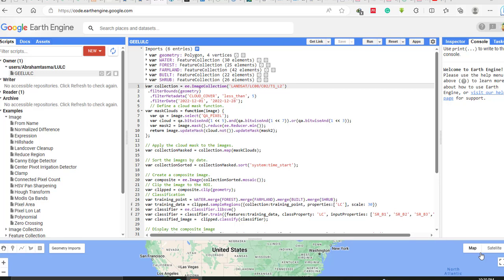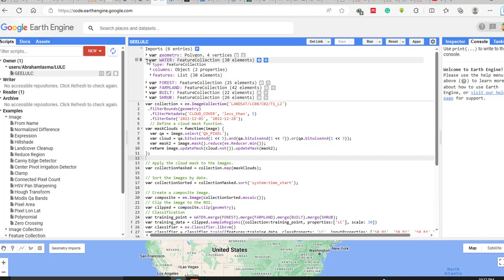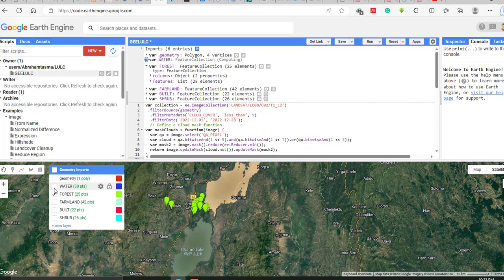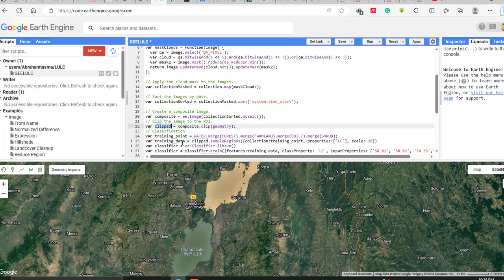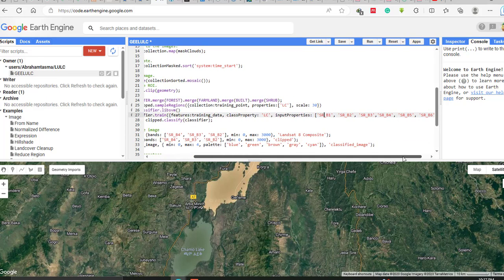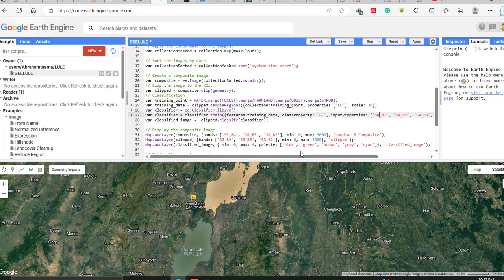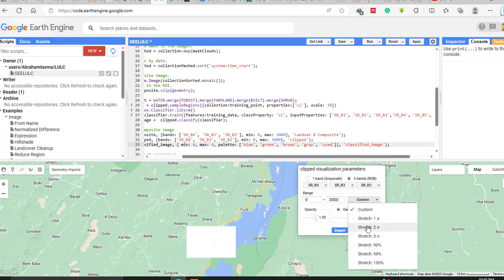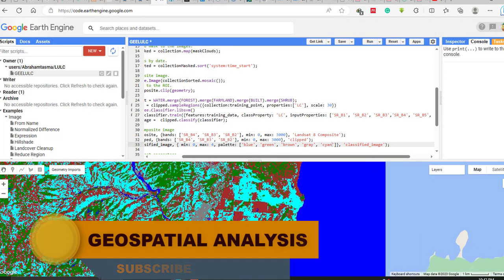Machine learning Image classification using GEE